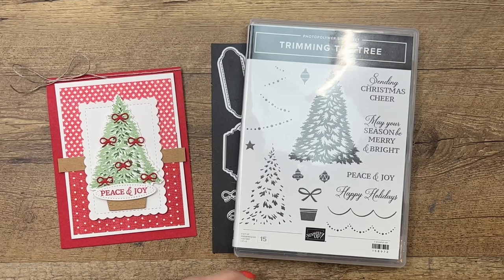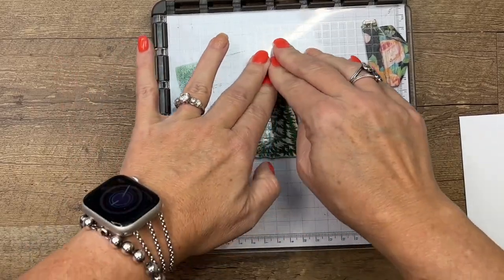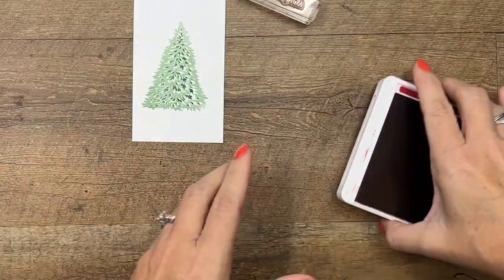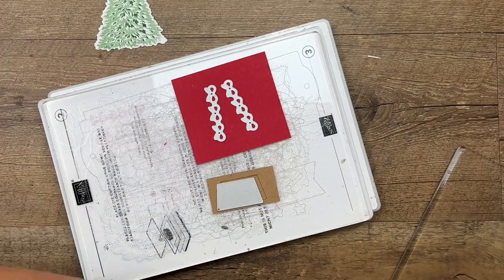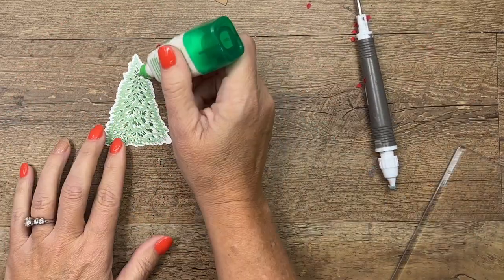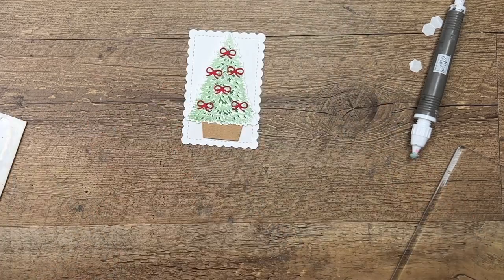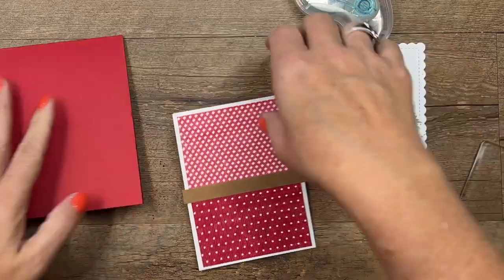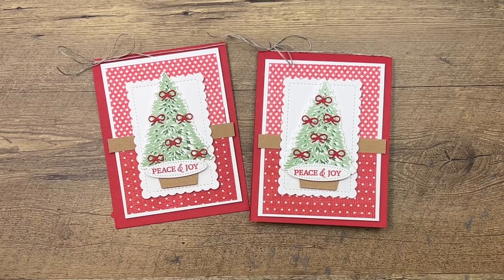Trimming the Tree from Stampin' Up!